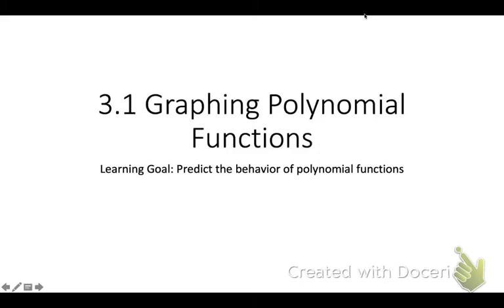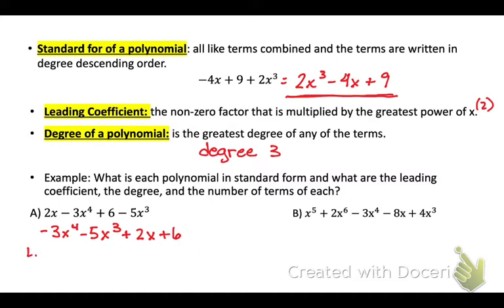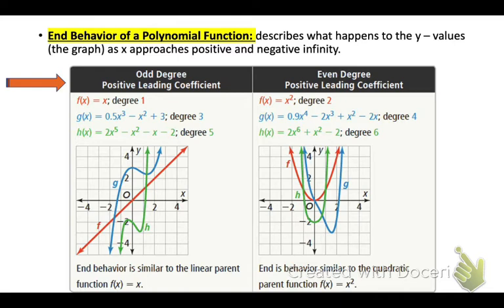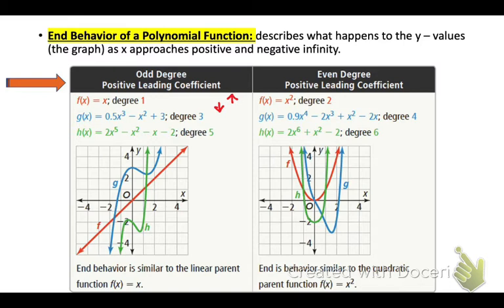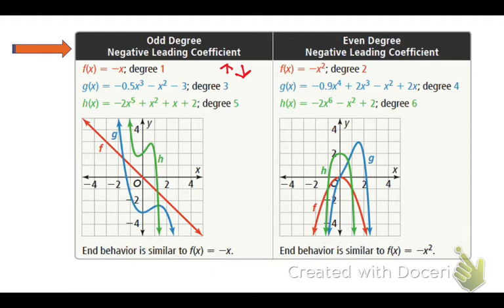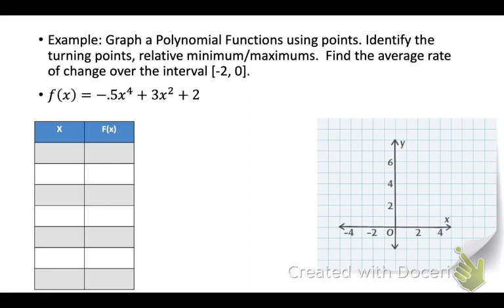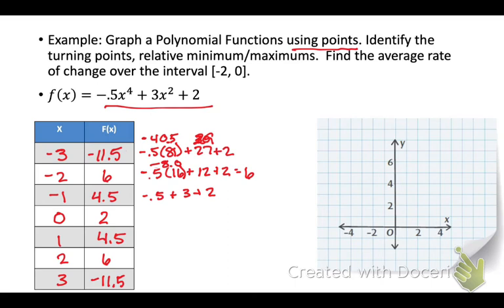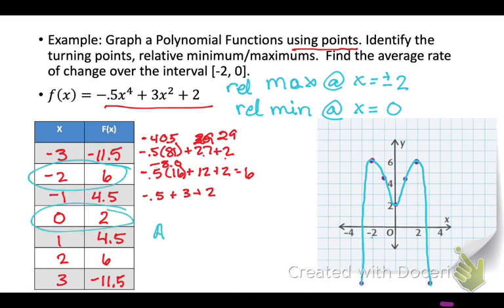A2 3.1 Day 1 11/3/21